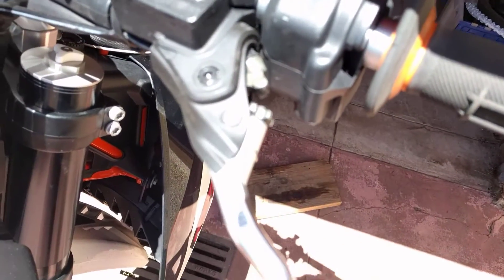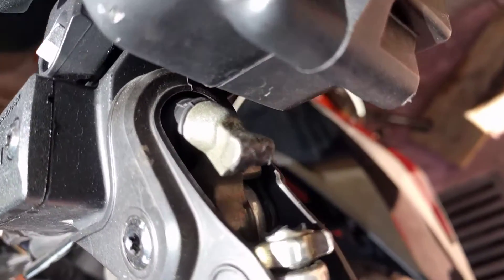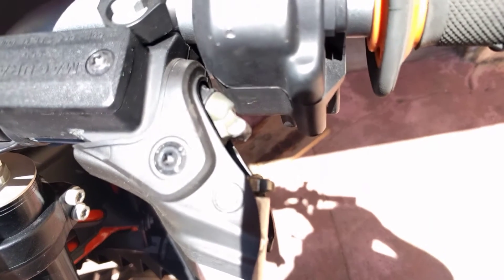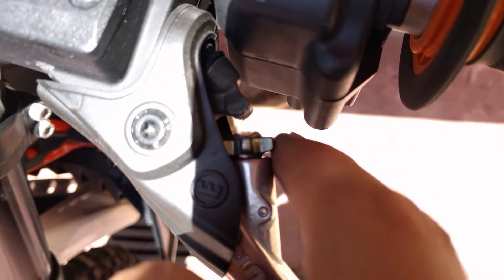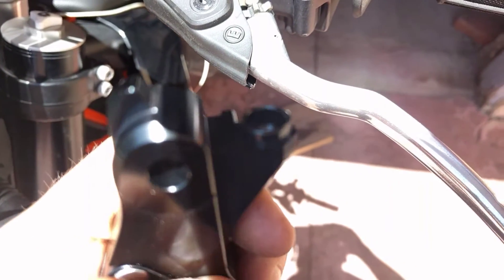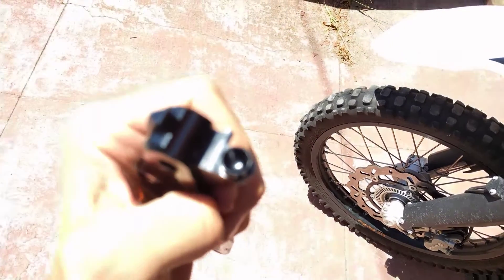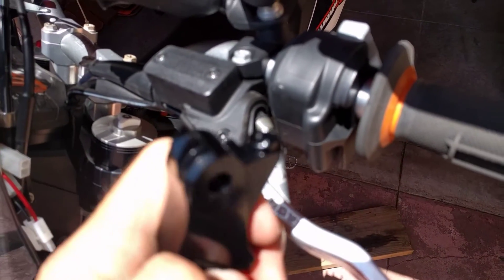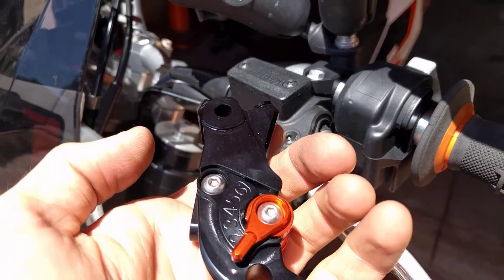KTM 690 Enduro replacement levers from eBay - Clutch side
The clutch side replacement lever is designed as if the end of the piston arm for the clutch is a ball/sphere. It is not. It is the side of a cylinder. This lever is useless unless I want metal to rub on metal causing the lever to continuously change travel until the metal pieces fit together as they should.